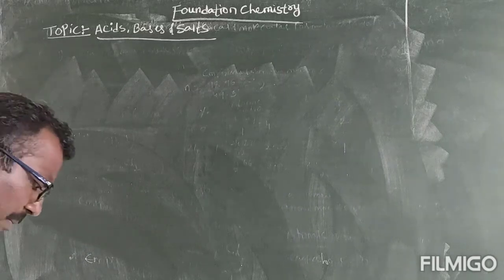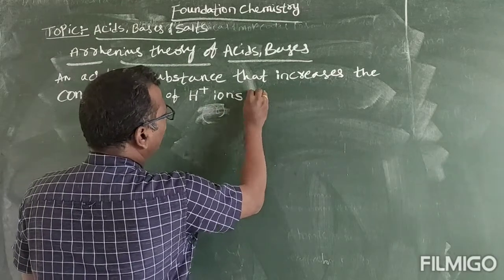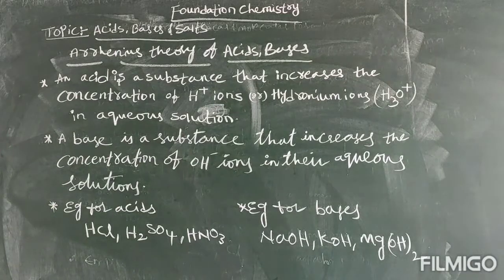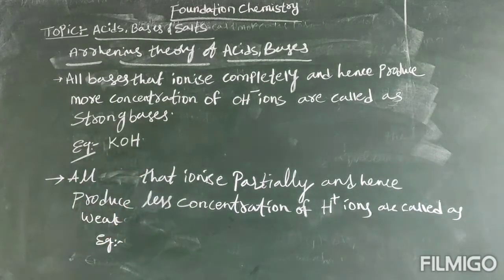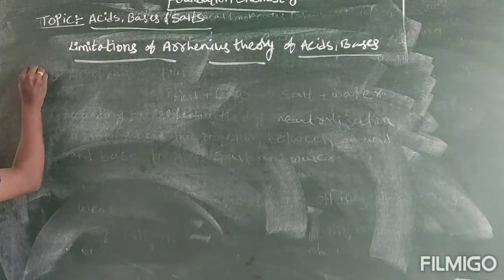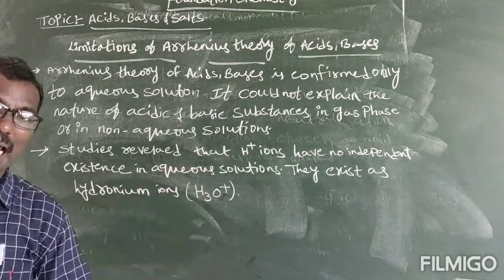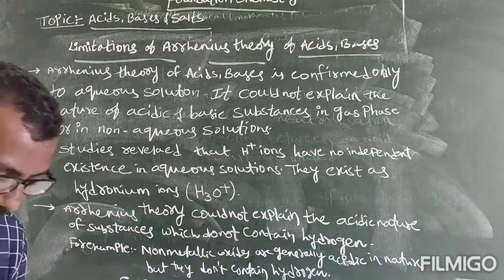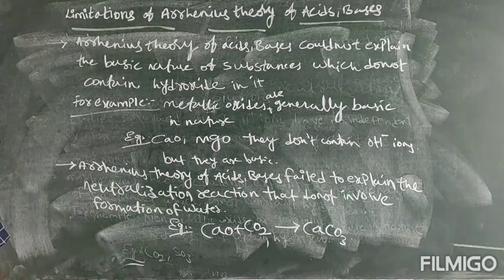theories of Acids and bases